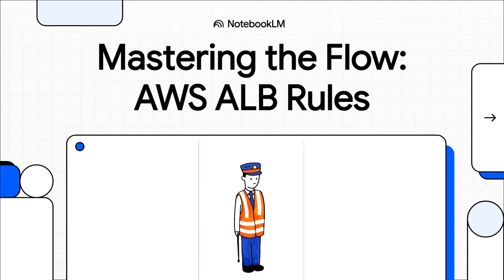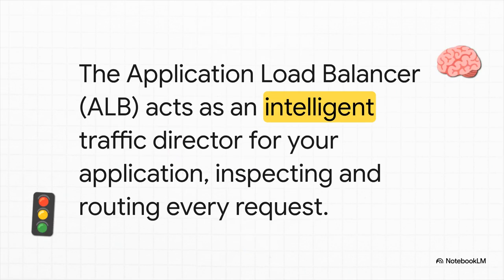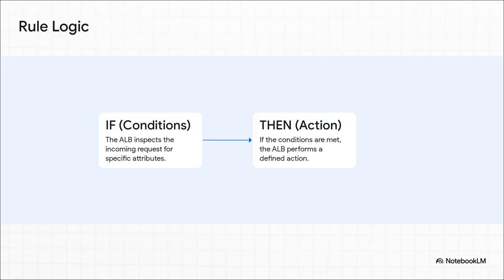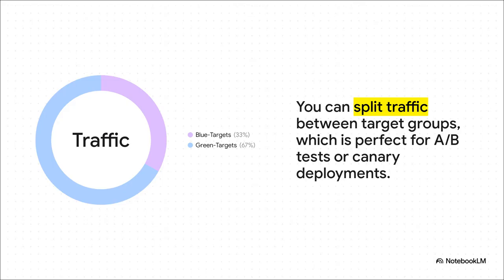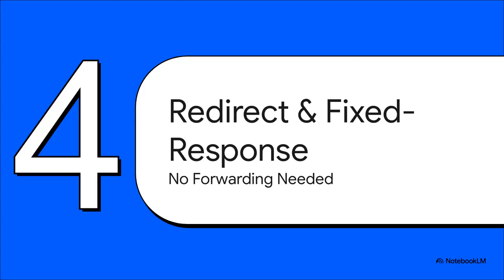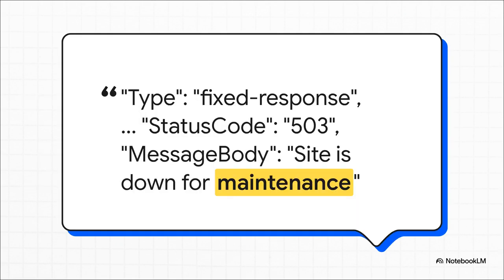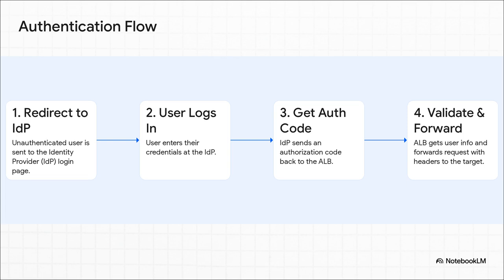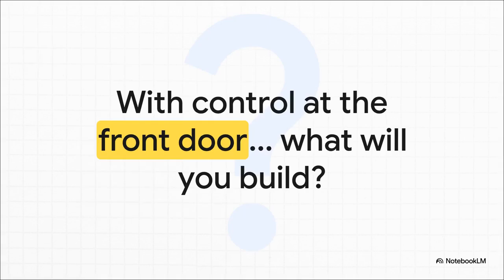AWS Amazon Application Load Balancer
Mastering the Flow: AWS ALB Rules (Summary)
This video explains how to use AWS Application Load Balancer (ALB) Listener Rules to intelligently manage, secure, and route web traffic before it ever reaches your application. The ALB acts as a "smart receptionist," using a simple but powerful IF/THEN logic to handle every incoming request.
IF (Conditions): The ALB inspects request details like the URL path, hostname (subdomain), or source IP address.
THEN (Actions): Based on the conditions, the ALB performs an action.
Key capabilities covered include:
Forwarding: Directing requests to specific backend services (Target Groups). This includes advanced techniques like weighted routing to split traffic for A/B testing and canary deployments.
Redirecting: Automatically sending users to a different URL, which is ideal for enforcing HTTPS or redirecting old links.
Fixed Responses: Sending a custom response directly from the ALB, perfect for maintenance pages or blocking unwanted traffic.
Authentication: Offloading user authentication by integrating with identity providers (like Amazon Cognito or Google). The ALB handles the entire login process and passes the user's identity securely to your application.
The main takeaway is that ALB rules allow you to build complex and secure traffic logic entirely through configuration, separating this responsibility from your application code and simplifying your architecture.